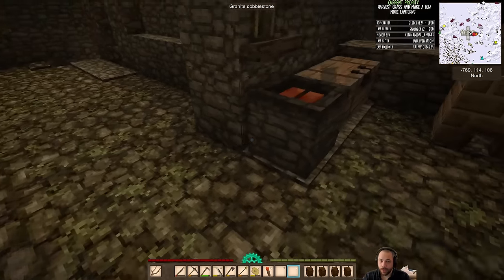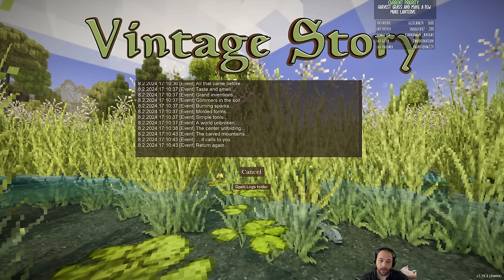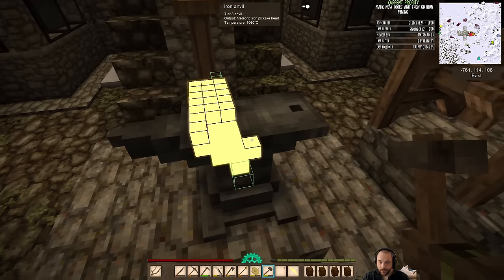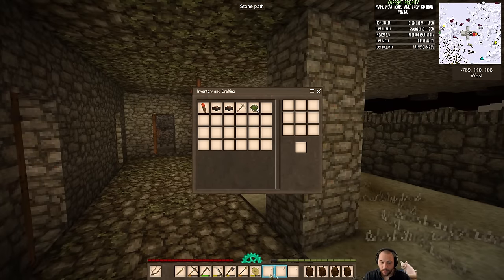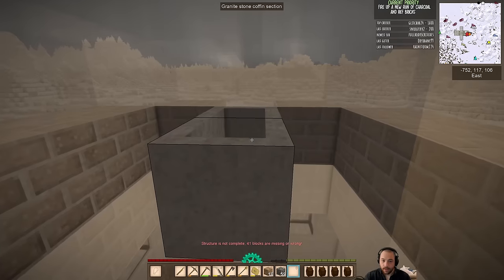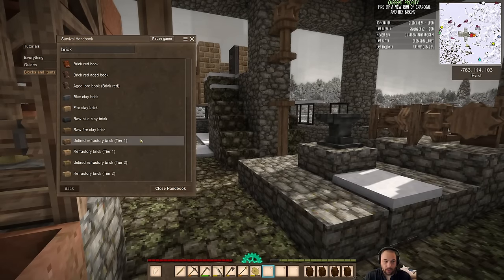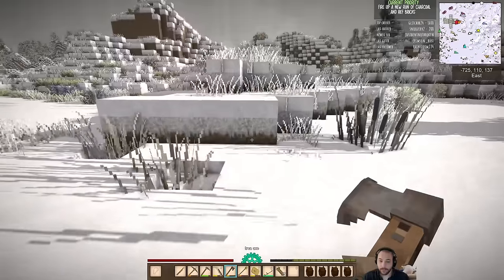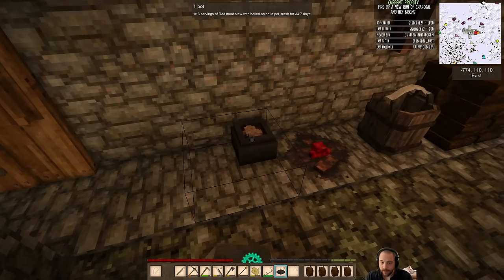Furnace Building - Vintage Story // EP88